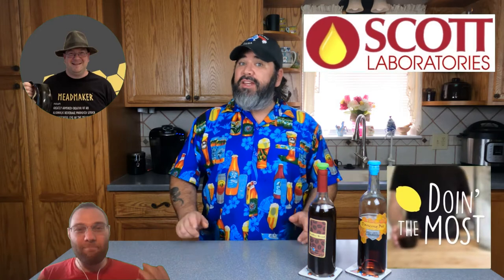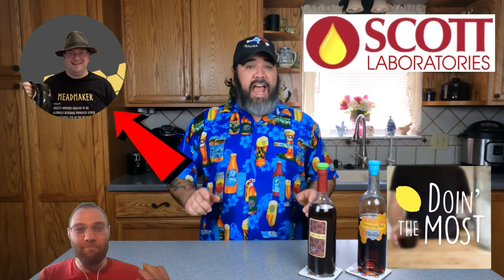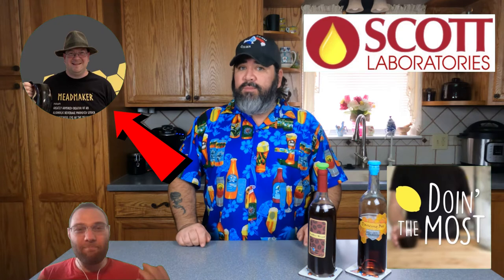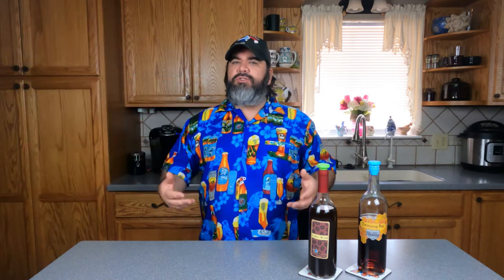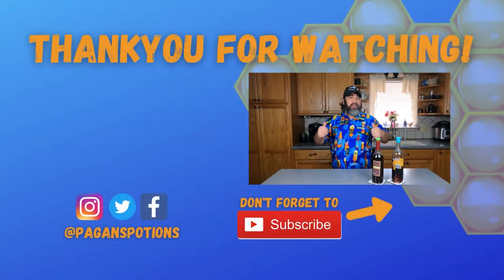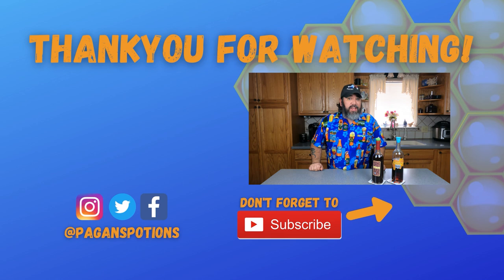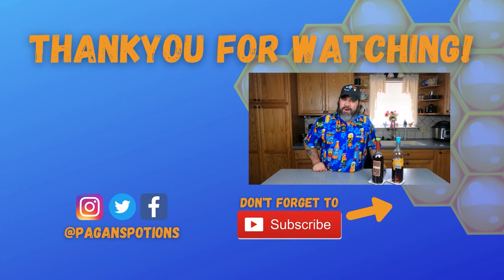Nutrition in Homebrewing - Which Nutrients Should You Use and How Much Nutrient?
Nutrition in fermentation is such a complex and controversial topic, with many different thoughts and opinions.  Instead of giving you our own, one sided, opinion on nutrition, we interviewed some very prominent member of the homebrewing community, Dr. Bray Denard, HomeBrewCity from TikTok, Doin' The Most, and Dr. Nichola Hall of Scott Laboratories.  We go into quite a bit of detail into which nutrients you should use, how many (staggered) additions, and how much you should use.

BUY NUTRIENTS!

Generic Yeast Nutrient
GoFerm Protect Evolution
Fermaid O
Fermaid K

BUY EVERYTHING YOU NEED TO MAKE MEAD, ALL IN ONE PLACE!

We recommend starting with this BEGINNER EQUIPMENT KIT from MoreBeer. Being designed for beer brewing, it's perfect for starting you off in general homebrewing

This ONE GALLON MEAD MAKING KIT from Home Brew Ohio is perfect for making mead in 1 gallon batches